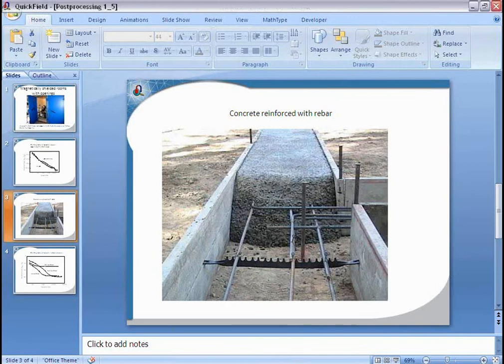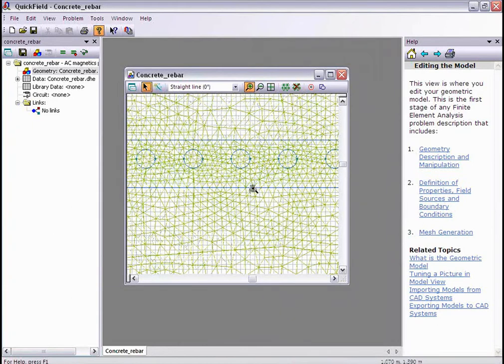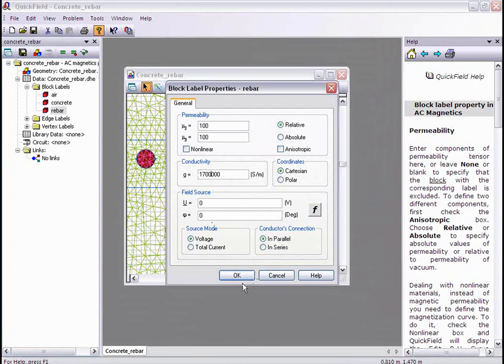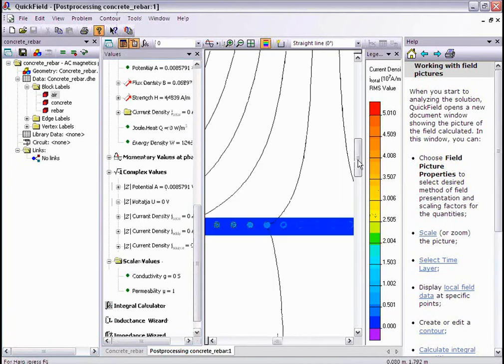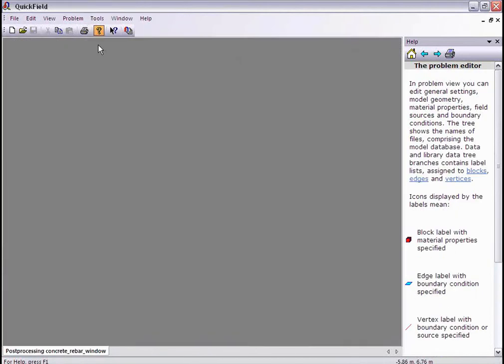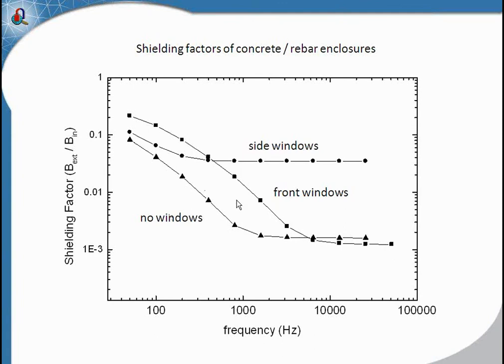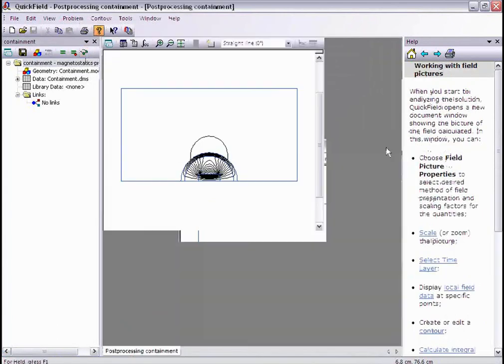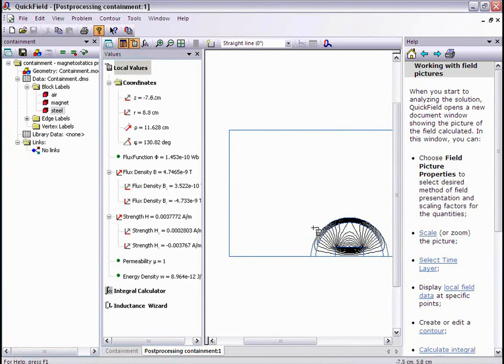QuickField Webinar: Electromagnetic Shielding: Part 5/5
QuickField for Electromagnetic Shielding Applications. This free webinar was held on June 14, 2011
The speaker and the author is Dr. James Claycomb who recently spoke about biophysical simulations. The use of QuickField for shielding low frequency AC, static, and electromagnetic noise sources will be modeled. Examples include power line (50 or 60 Hz and harmonics), the geomagnetic field and its variations, lightning, stray fields from electric motors, and electromagnetic pulse (EMP) resulting from nuclear detonation. The shielding properties of various conducting, permeable and superconducting material combinations will be demonstrated.
More information on QuickField, videos and live webinars are to be found

Part 5. Shielding factor of concrete reinforced with rebar. Shielding of electromagnetic fields from devices, 60Hz frequency and deviating the Earth magnetic field. Analyzing shielding factors. Multi-layer shielding. Ac magnetics and magnetostatics modeling.